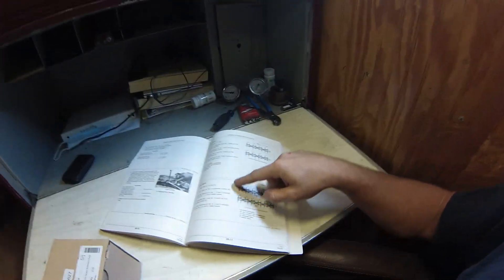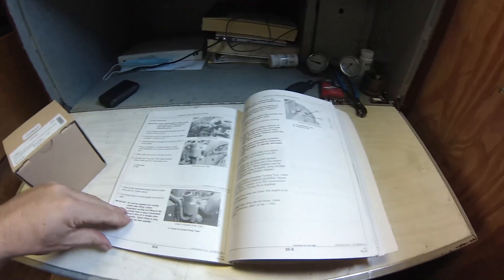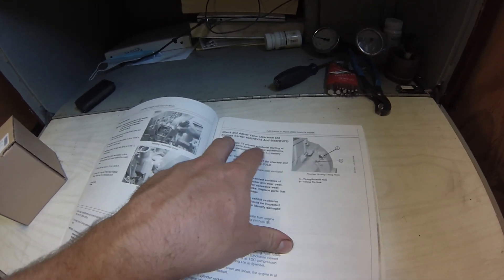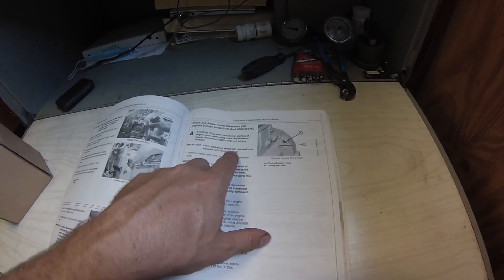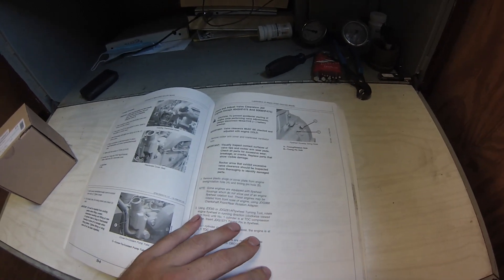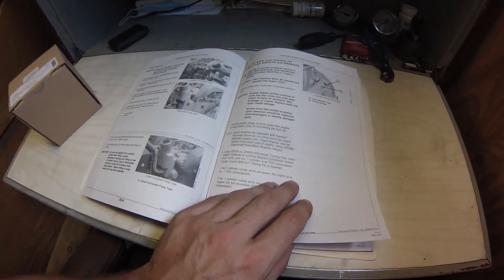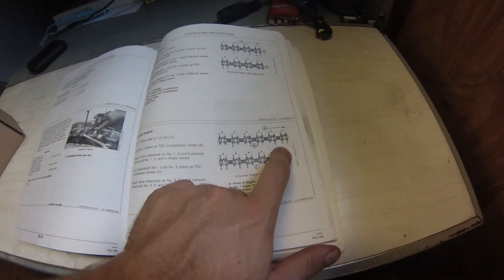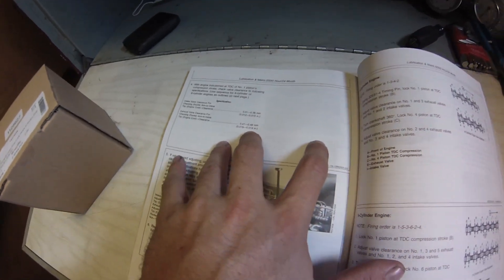Checking valve lash on a John Deere 6068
Here I preform a valve lash on a John Deere 6068. Five of the six cylinders were just a hair out of spec.